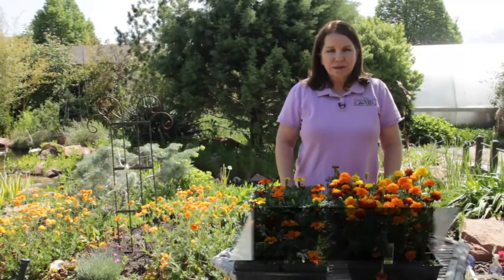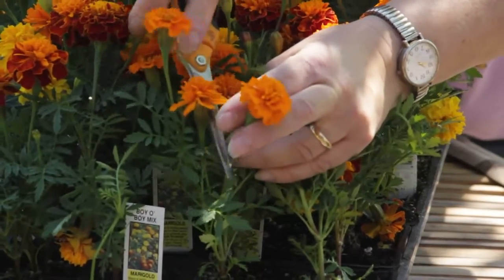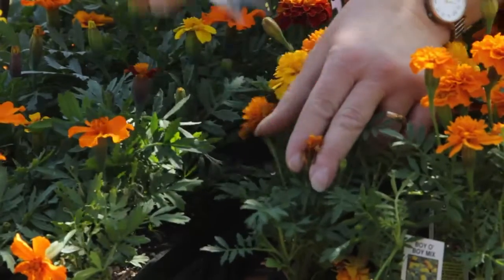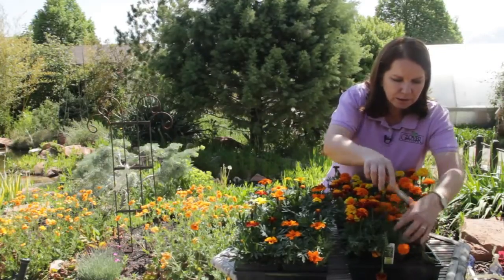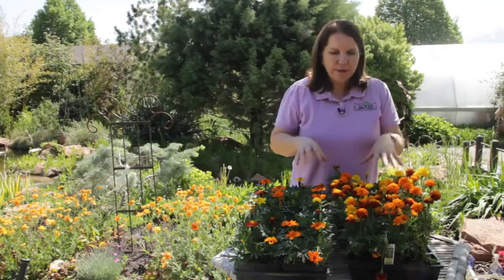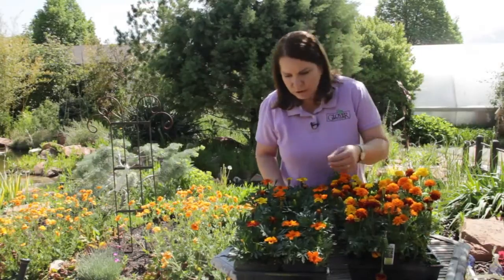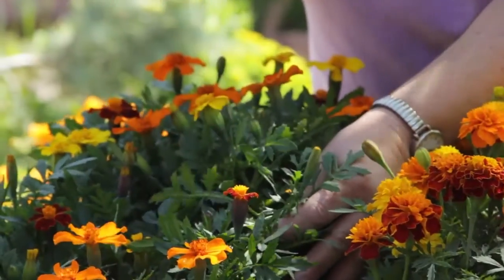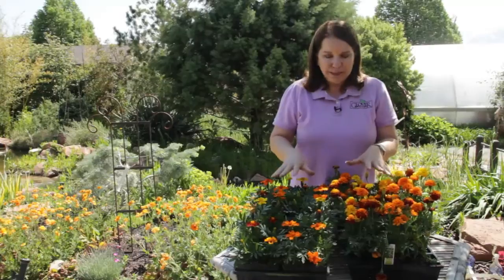How to Trim Marigolds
How to Trim Marigolds. Part of the series: Grow Guru. Trimming marigolds is something that you will have to do as the leaves start to die. Trim marigolds with help from a certified horticulturist in this free video clip.